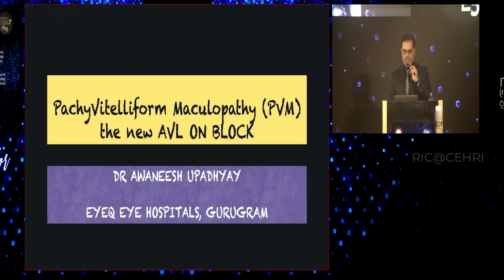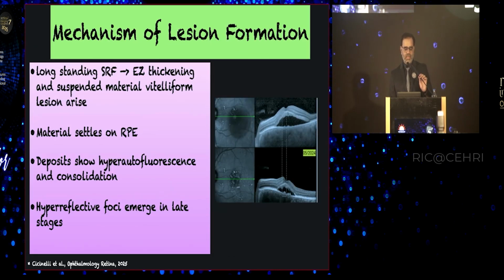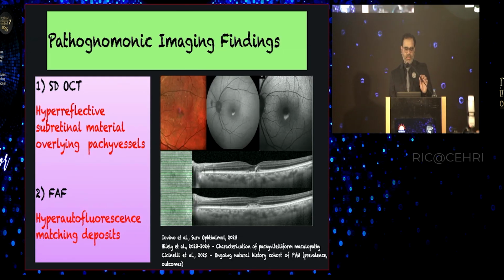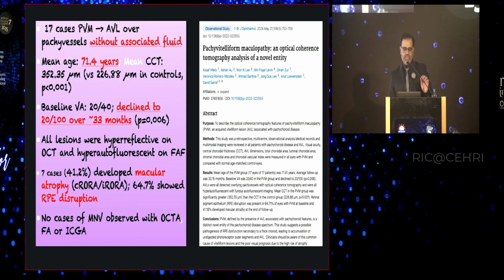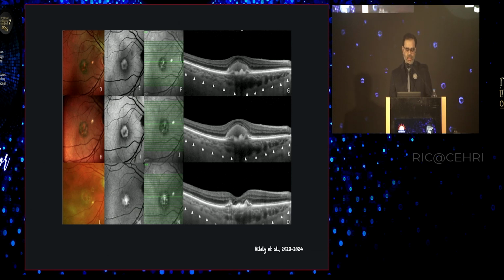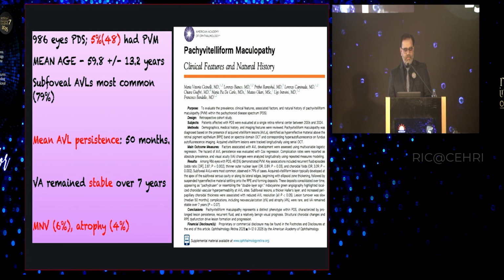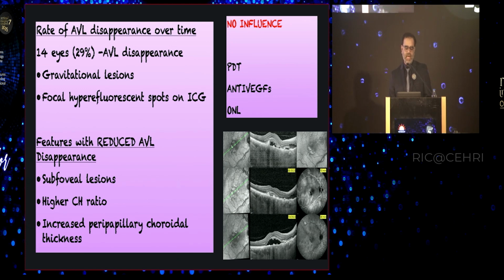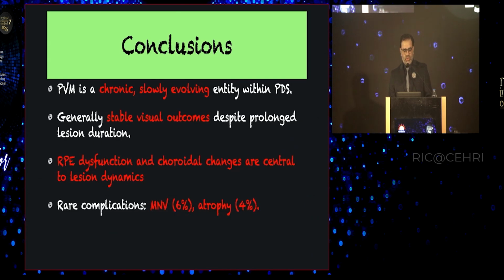Dr Awaneesh Upadhyaya about Pachyvitelliform Maculopathy (PVM)the new AVL ON BLOCK | RIC 2025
Doctor Profile :
DR. AWANEESH M. UPADHYAY
MBBS, DNB - Ophthalmology
SENIOR VR CONSULTANT - EYE-Q EYE HOSPITALS,
GURUGRAM

About Video:
Dr  Awaneesh Upadhyaya talks about Pachyvitelliform Maculopathy (PVM) the new AVL ON BLOCK  | RIC 2025